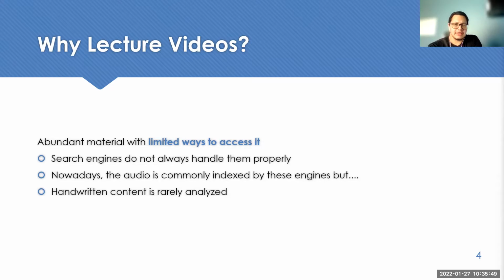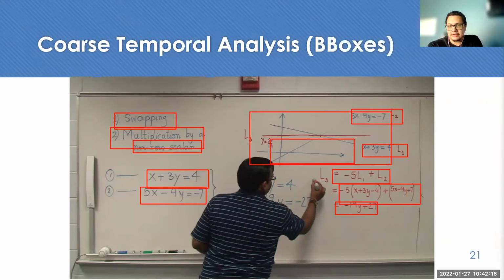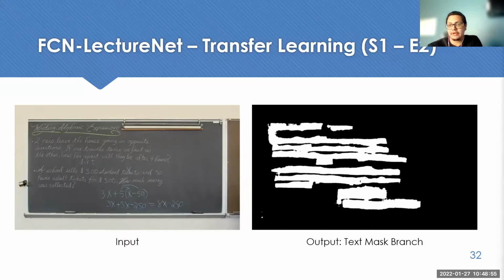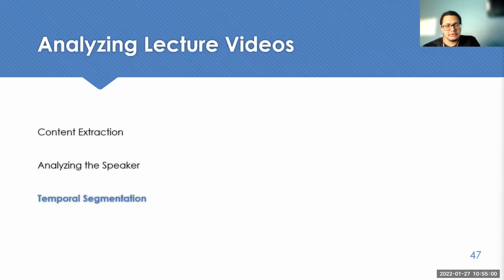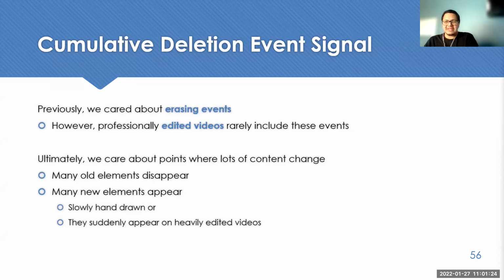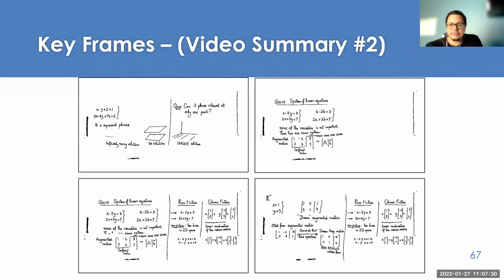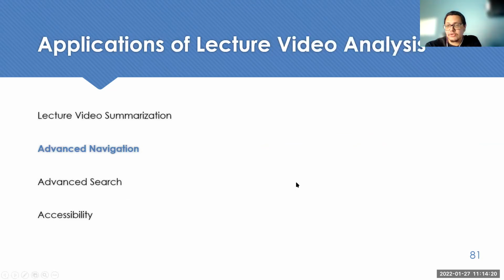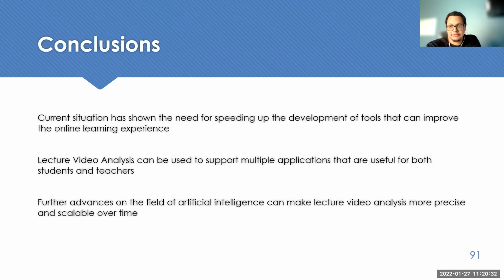Lecture Video Analysis and its Applications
Join the Computing Ph.D. program at Boise State as we hear from Kenny Dávila in his talk: Lecture Video Analysis and its Applications.